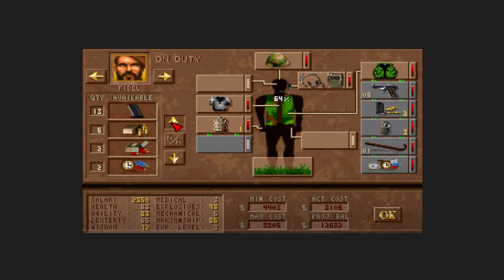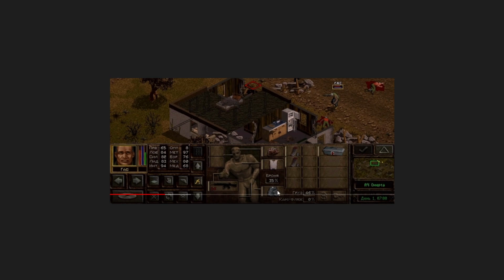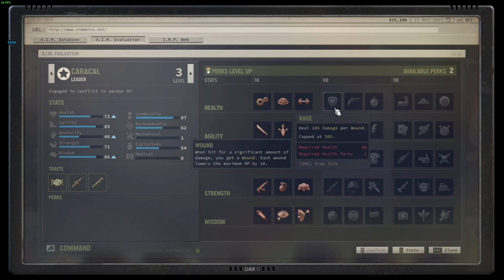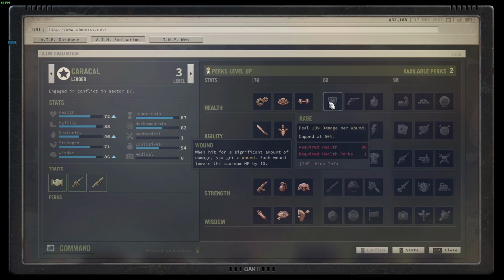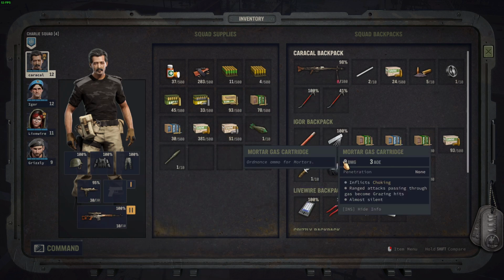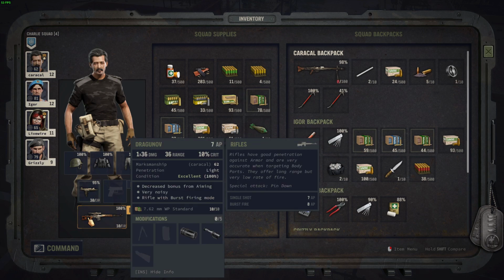Jagged Alliance 3 is too streamlined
JA3 is a fun game on its own, however far too streamlined and simplified for a JA2 sequel.